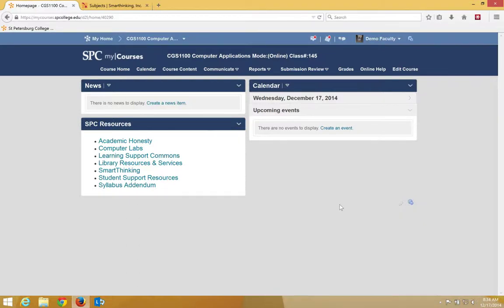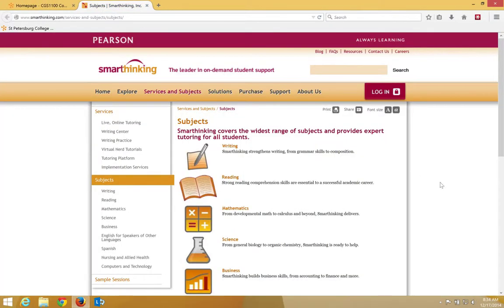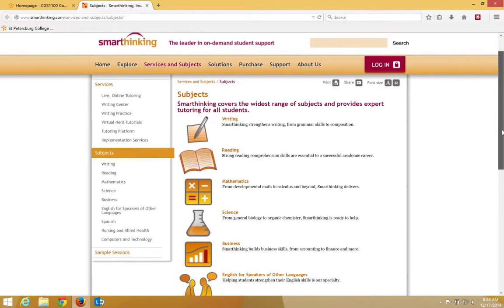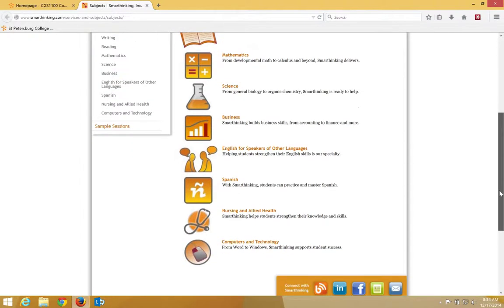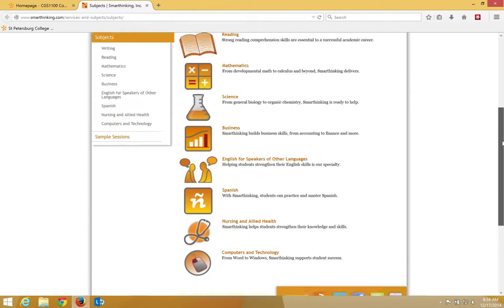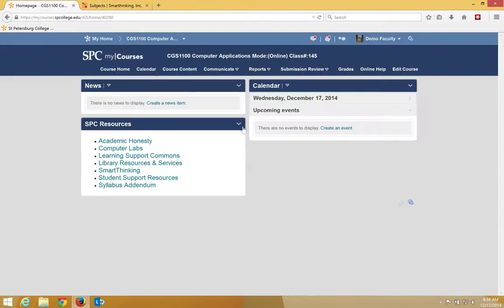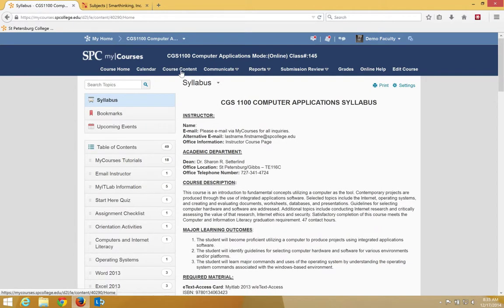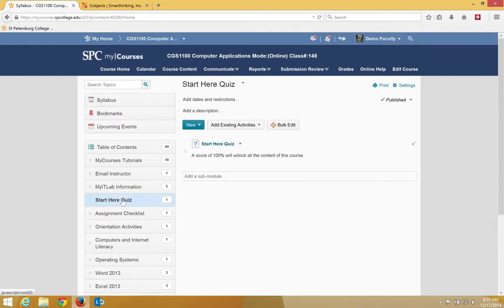Quick Guide - Course Readiness: How to Add Smarthinking